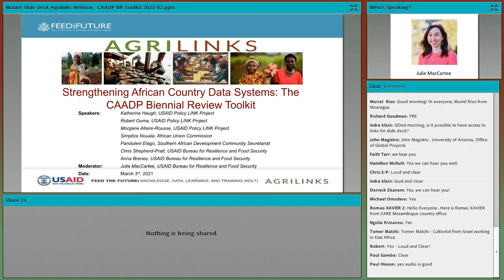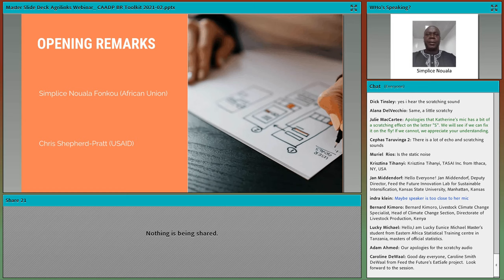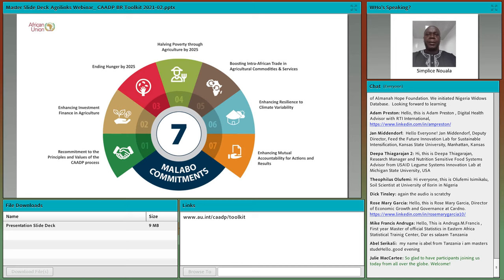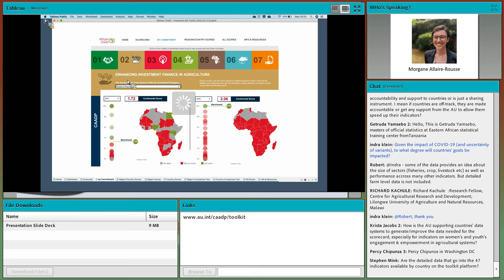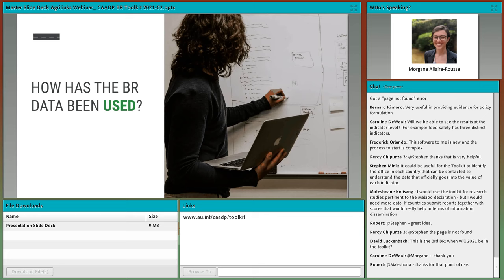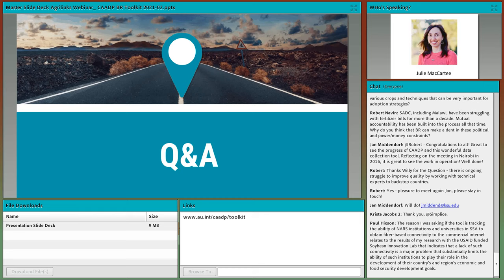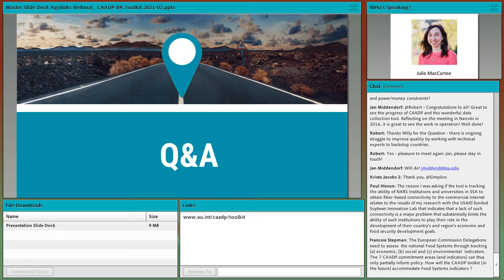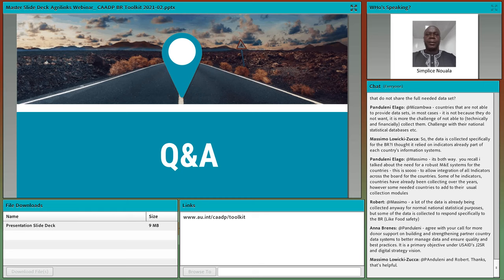Strengthening African Country Data Systems: The CAADP Biennial Review Toolkit